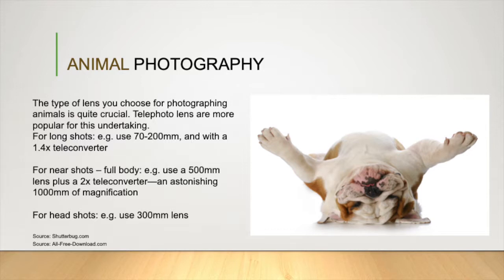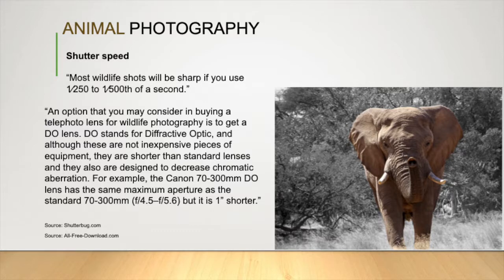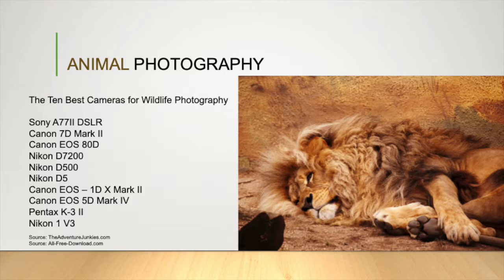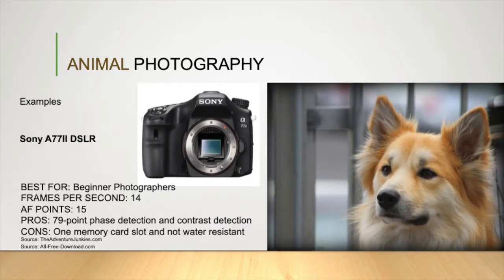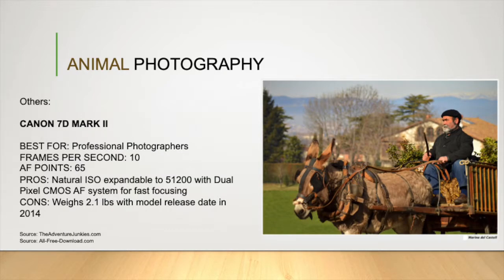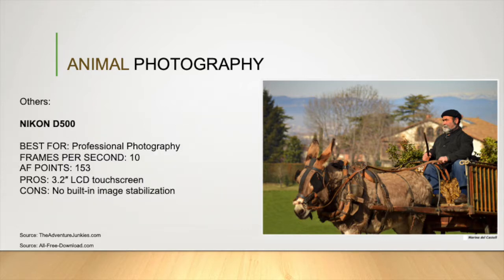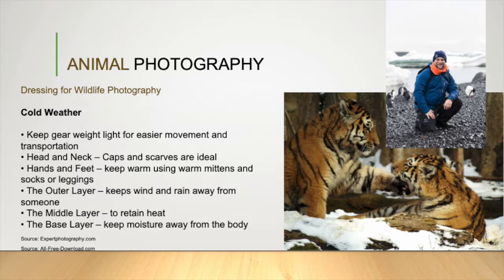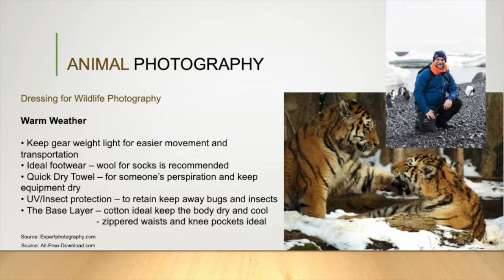Photography 5: Animals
By Susan M Maithya

Learn how to photograph animals in different settings.